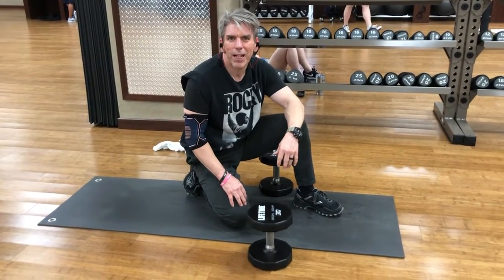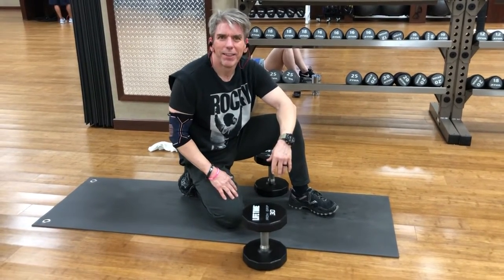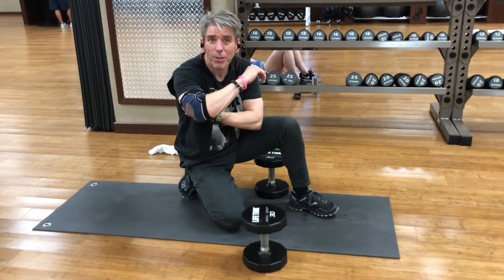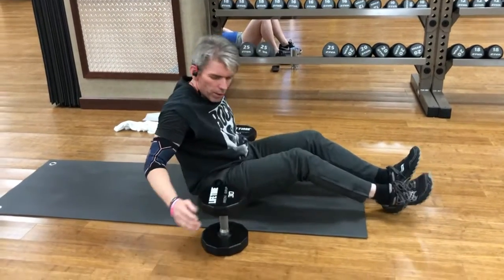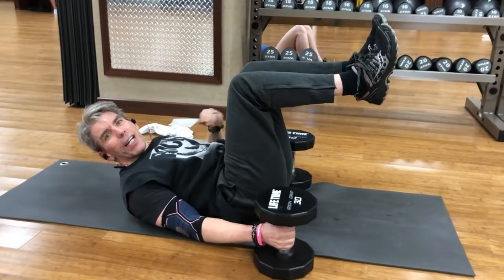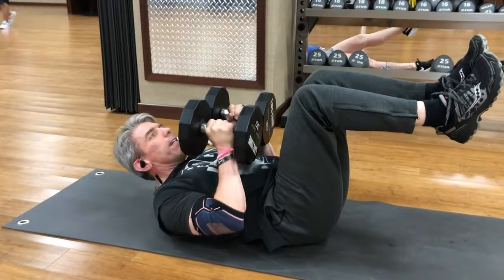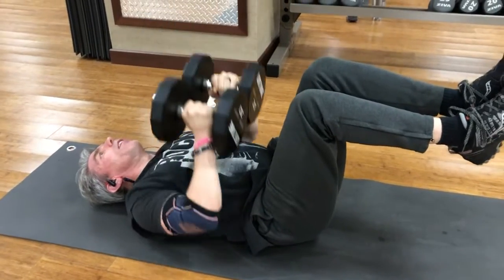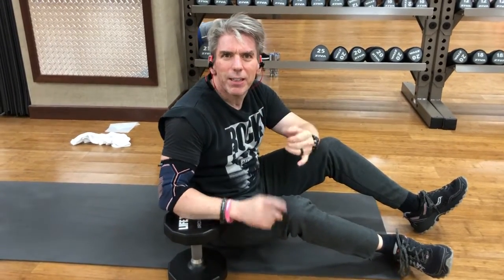Build a Stronger Core (part 5 of 6)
Movement: Dumbbell Floor Press with Ab Activation

Muscles Activated: Core, chest, shoulders, glutes